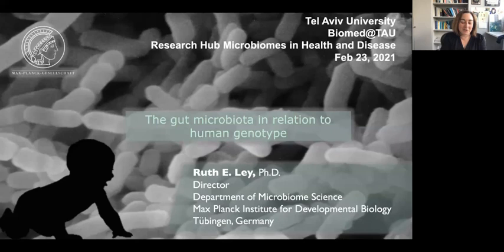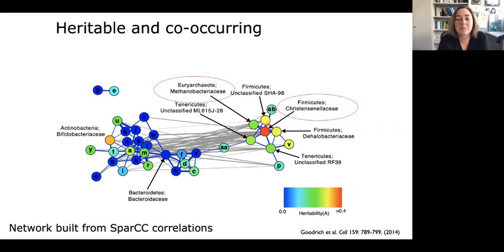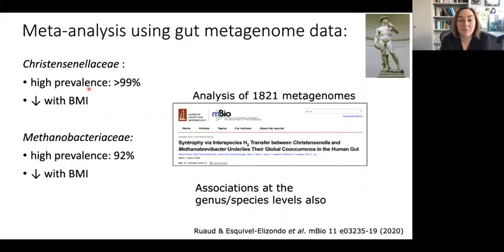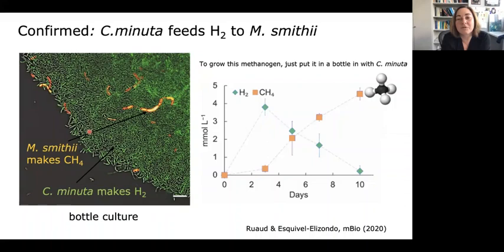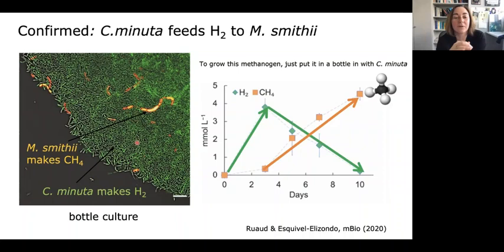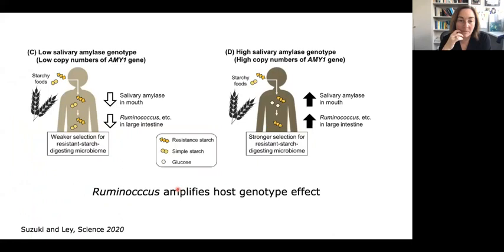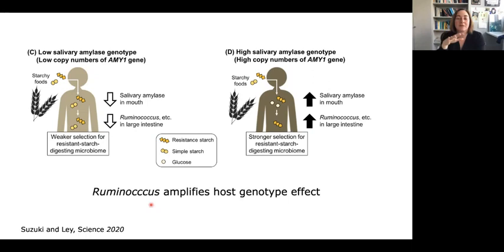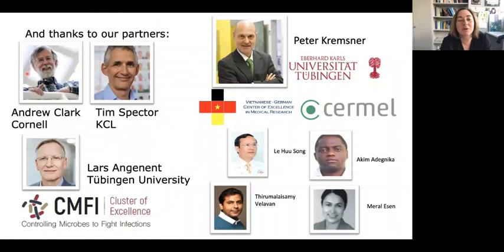Prof Ruth Ley Biomed@TAU Research Hub default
Prof. Ruth Ley
The gut microbiota in relation to human genotype